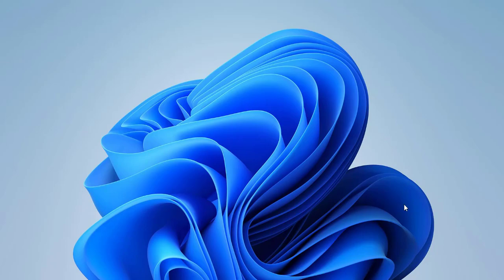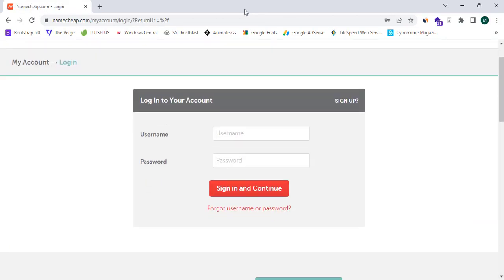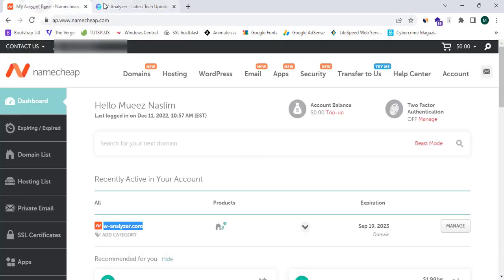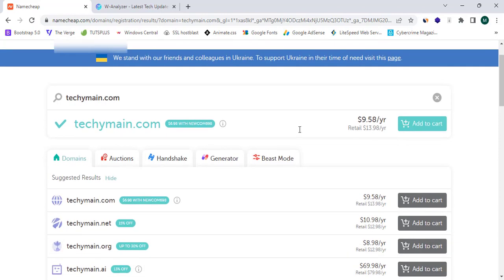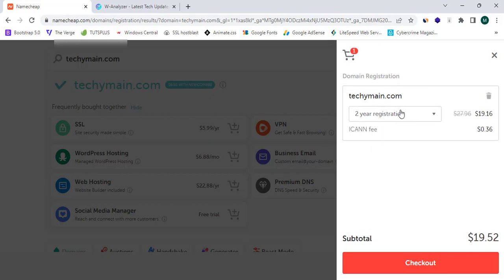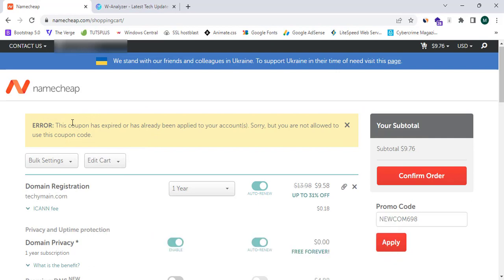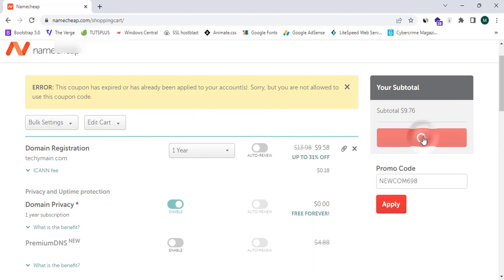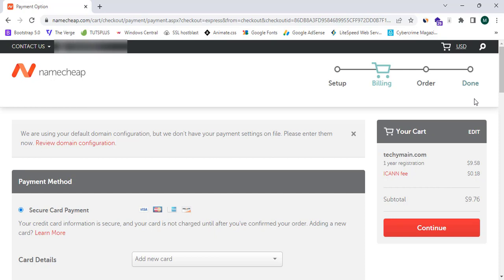How To Buy A Domain Name From Namecheap | How To Purchase A Domain Name With Namecheap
How To Buy A Domain Name From Namecheap 2023 | How To Purchase A Domain Name With Namecheap. In This Video I Will Show You The Step-by-step Guide To Buy A Domain Name From Namecheap.com